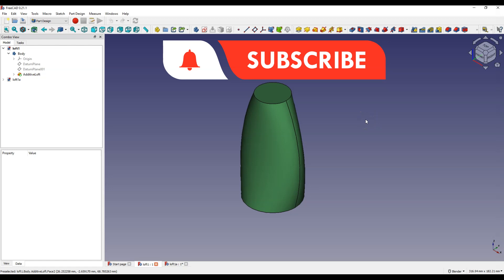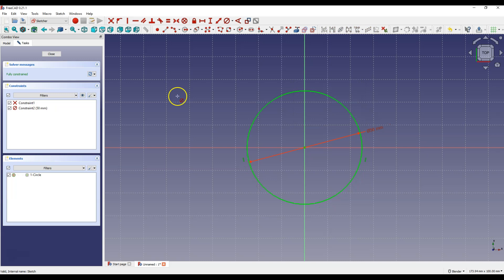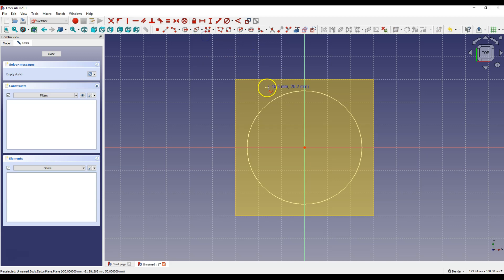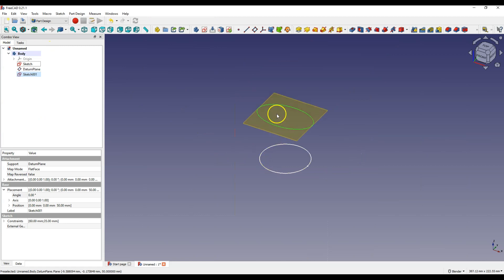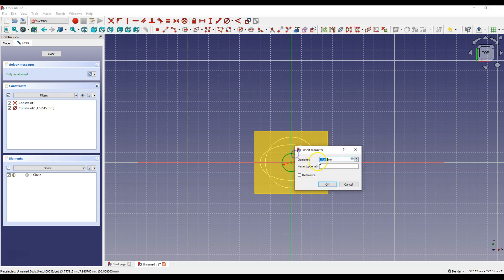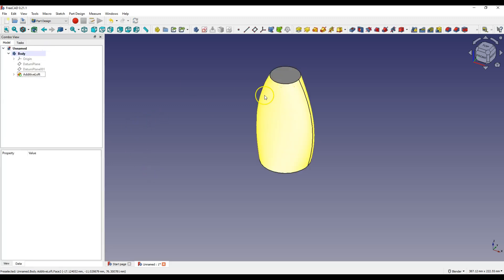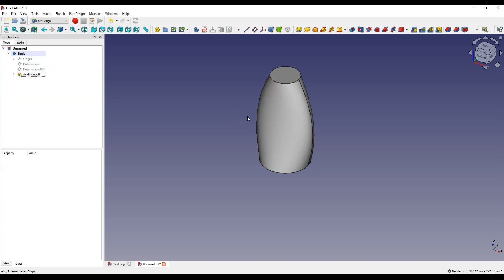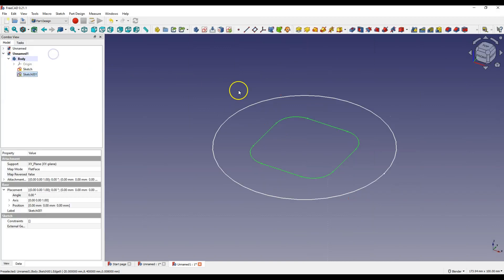Extrude through cross-sections - Additive LOFT in FreeCAD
In this video you will learn how the Loft operation works in FreeCAD. This operation involves extruding through different sections.
That is, first we create sketches of cross-sections at different heights, and then we create a 3D solid based on these cross-sections.
And in this video I will also show you two ways to create sketches at different heights.